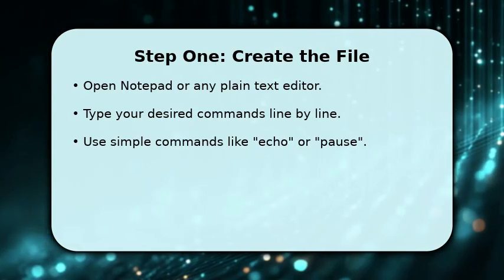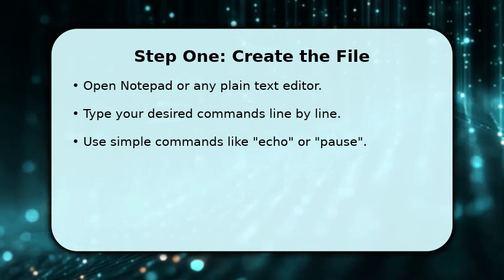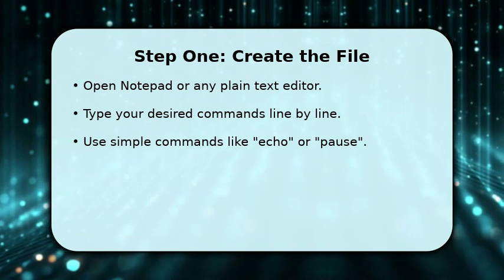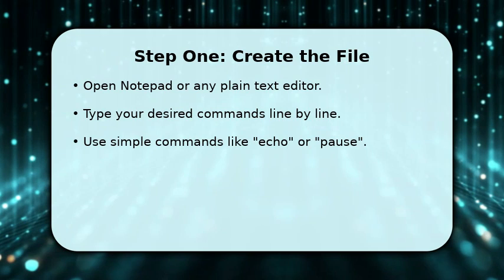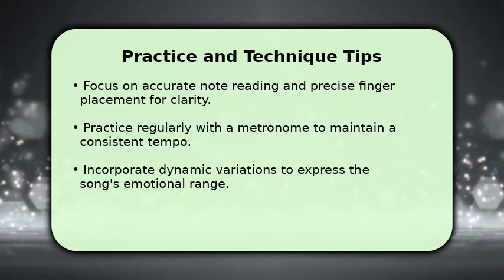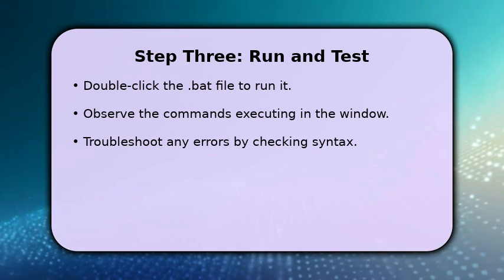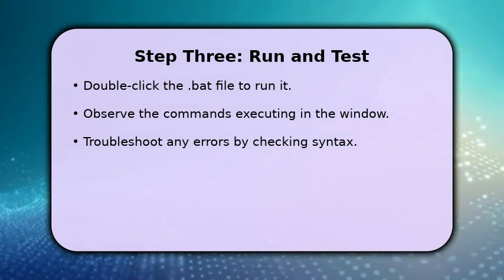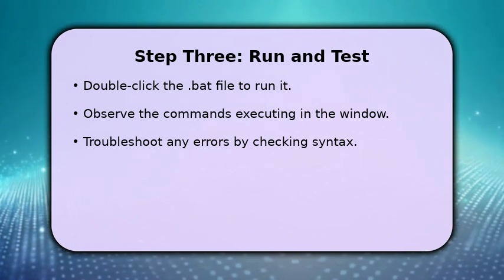How to Make a Bat File in Easy Steps 2025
▸ (t) Learn how to create a bat file, a simple text file used for automating tasks on Windows. In this video, we will cover the basics of creating a bat file and provide you with an easy-to-follow guide. By the end of this tutorial, you will be able to write your own bat files and automate tasks with ease.